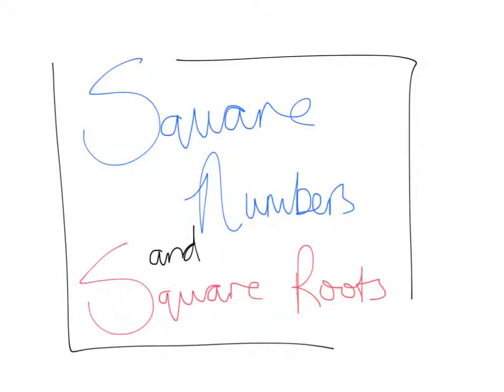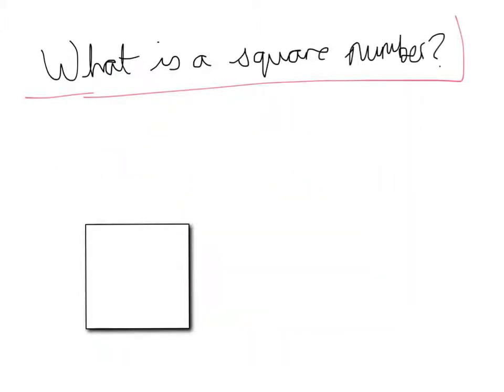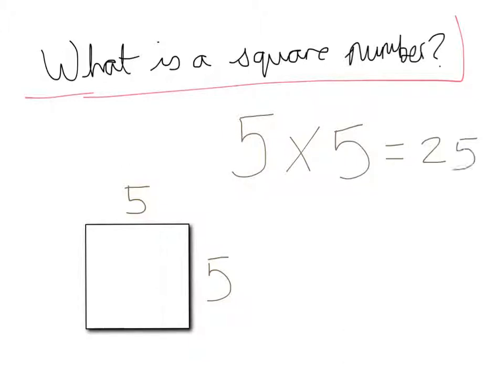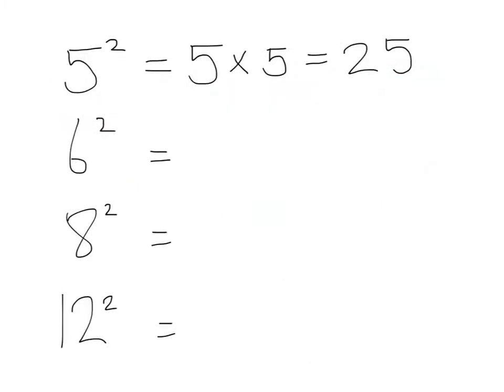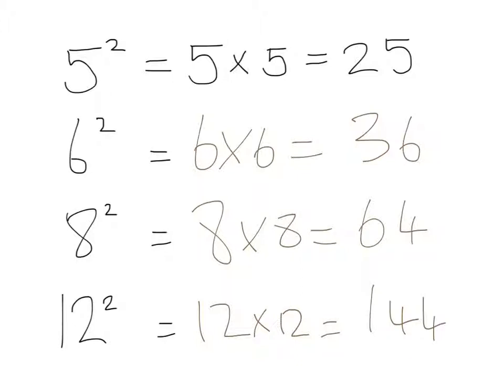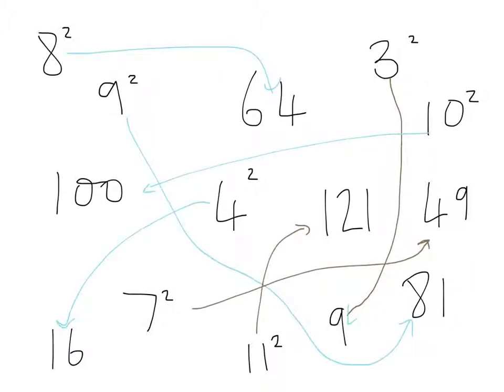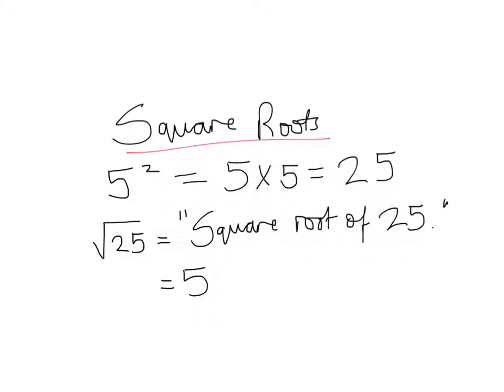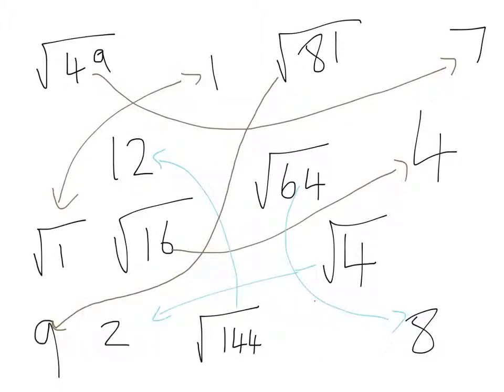Square numbers and roots